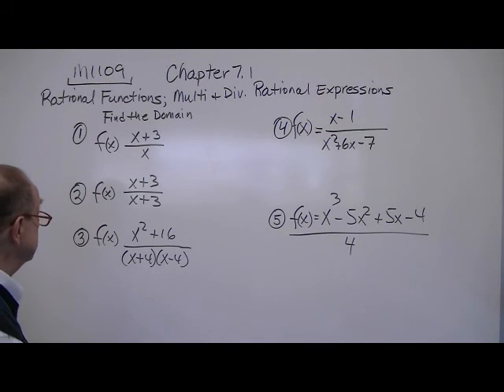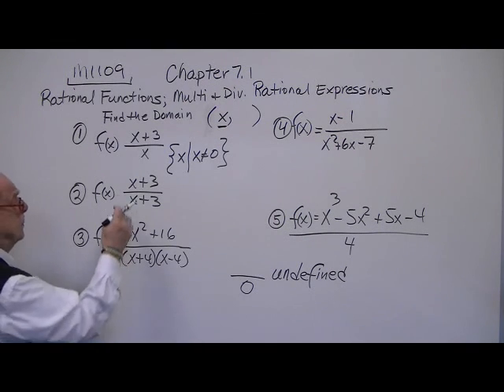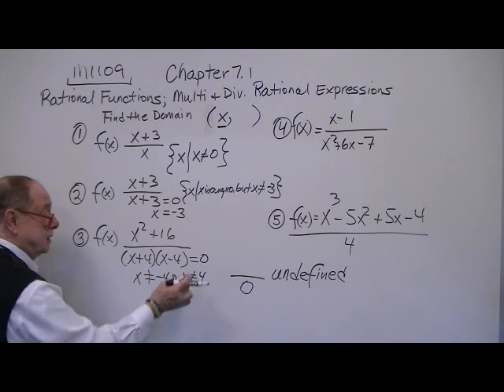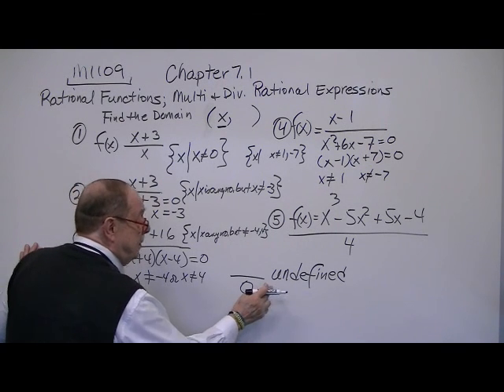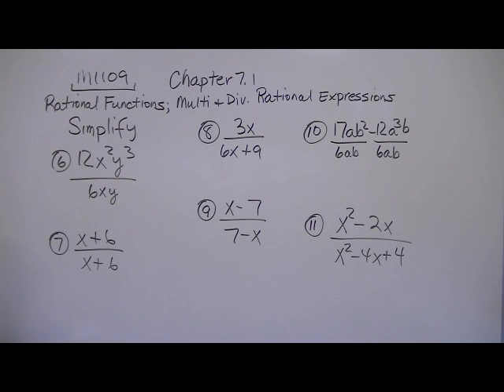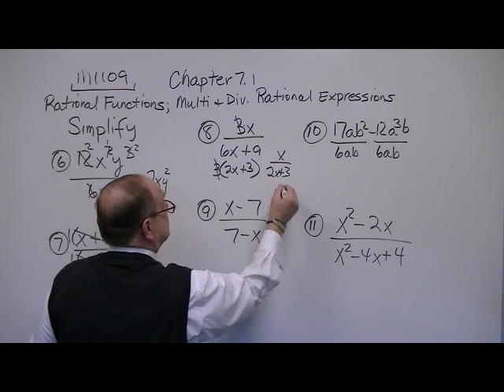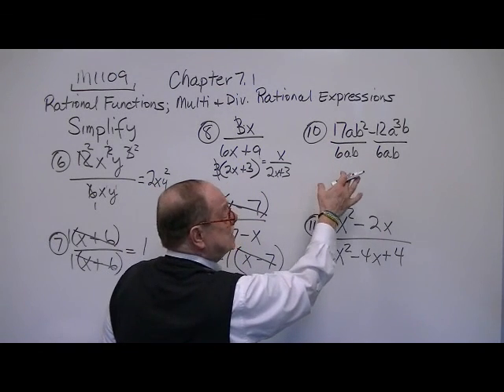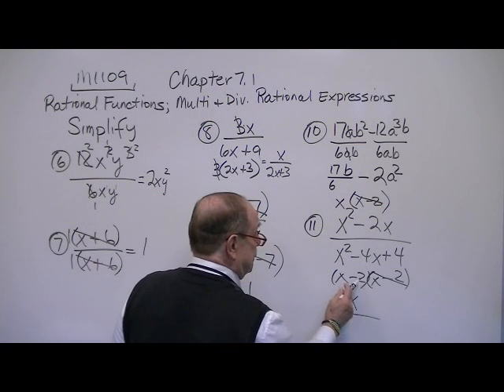1109 Chap 7.1: Rational Expressions Part 1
In this part we define domain of a rational expressions and start the process of how to simplify them.